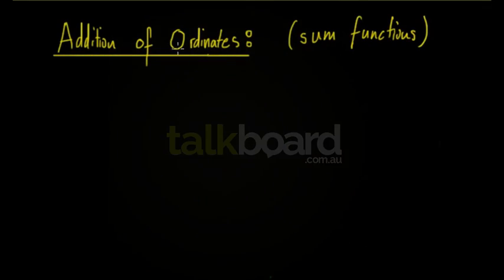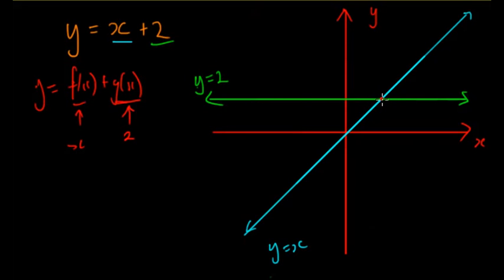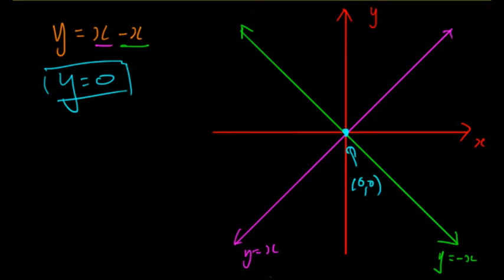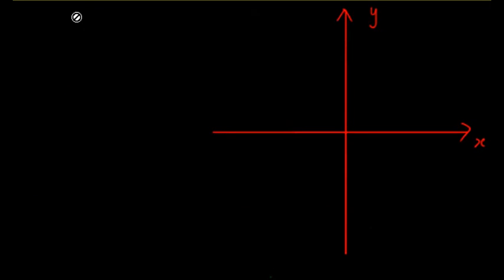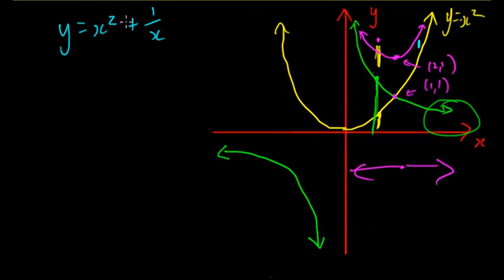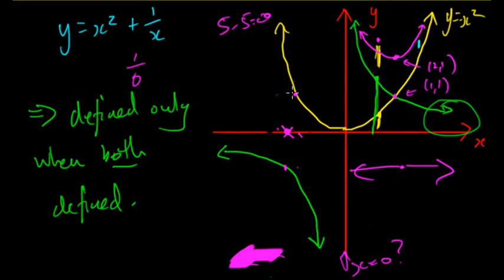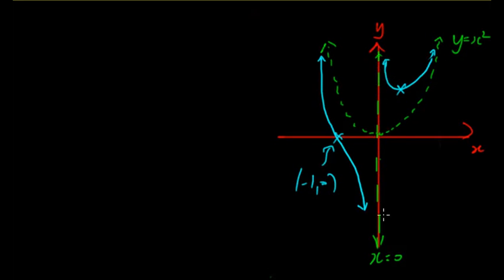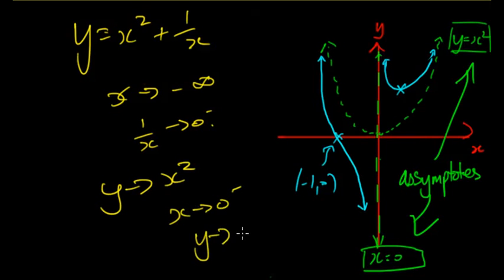Sum Functions (Addition of Ordinates)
In this video, we look at how to graph sum functions where we add two functions together. I show an example (such as f(x) = g(x) + h(x)) using addition of ordinates.